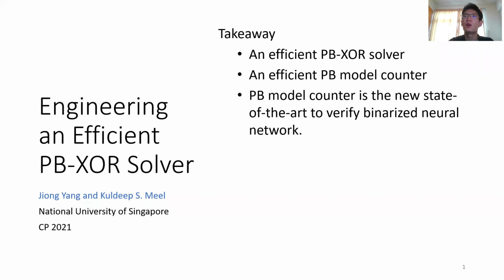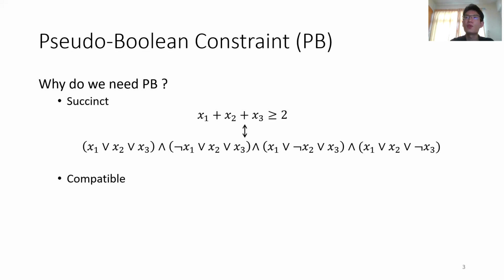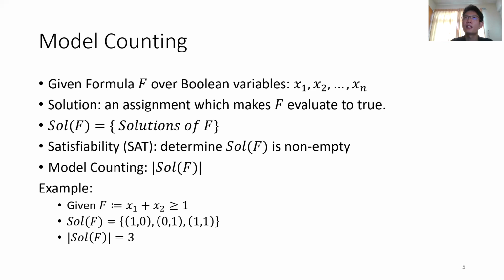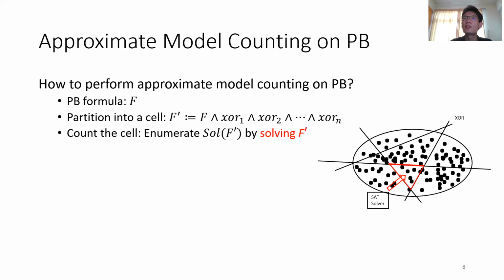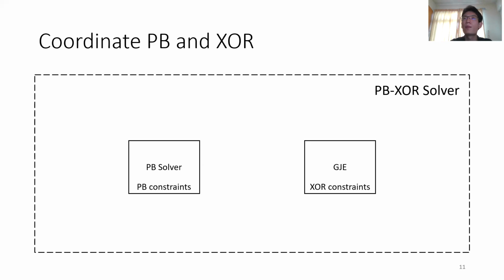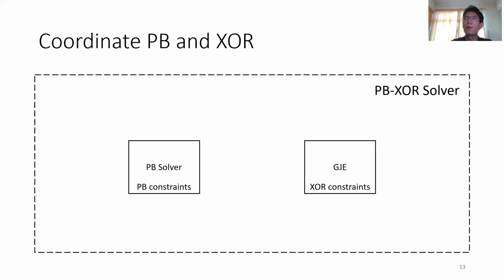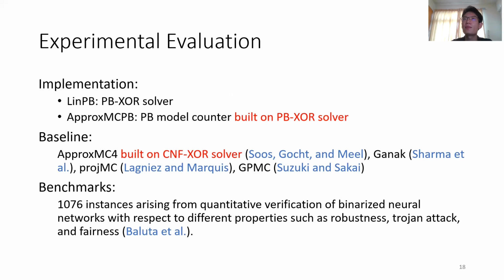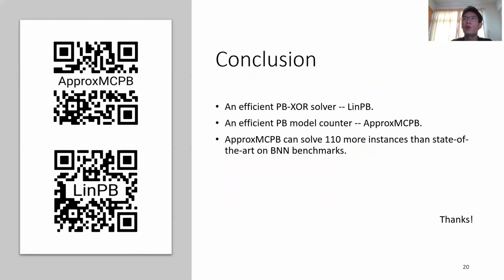CP2021 "Engineering an Efficient PB-XOR Solver"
CP2021 presentation of the paper "Engineering an Efficient PB-XOR Solver" by Jiong Yang and Kuldeep S. Meel.